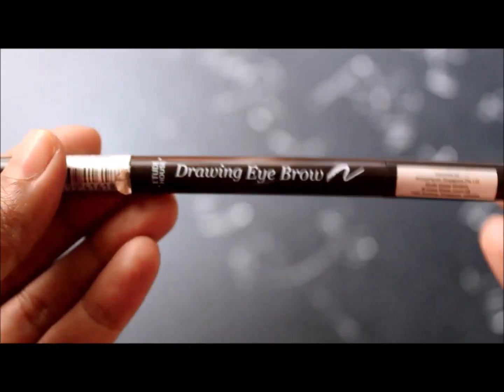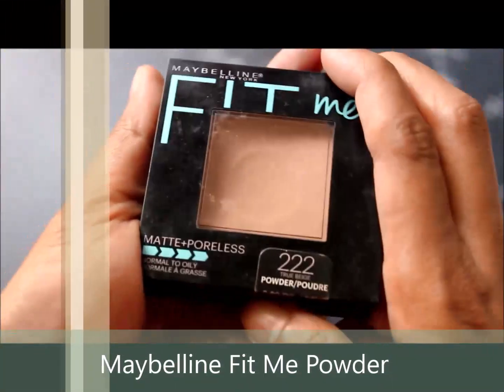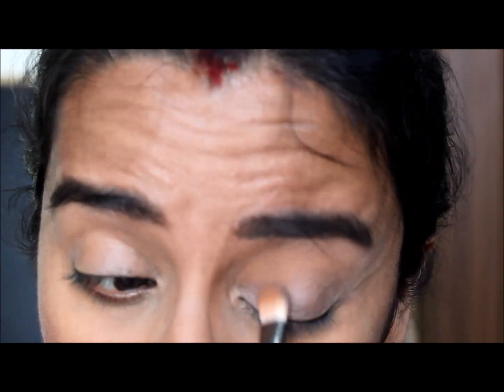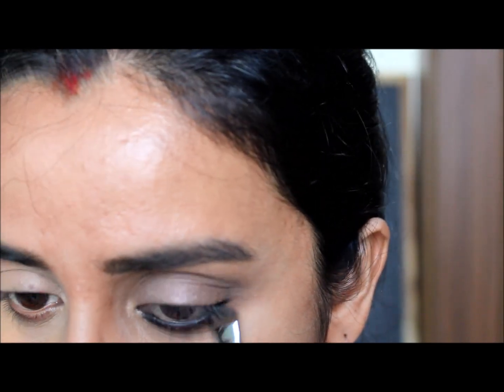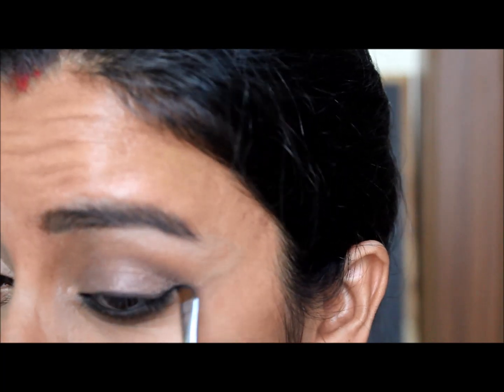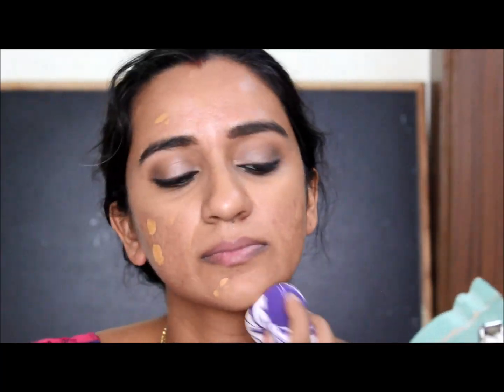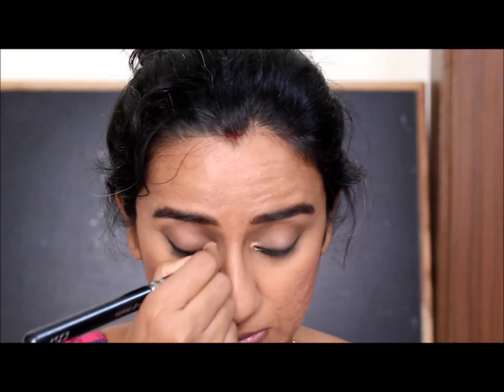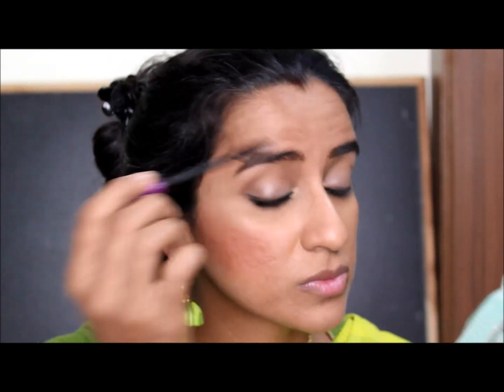A Makeup Look for any Occasion- Neutral Glam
Hello!! Here is quick Easy makeup look for any outfit and any occasion. Just change up the lip colour to suit your outfit.
Total Time taken to do the makeup in real time- 20 minutes.

Here is the link to the video by Jovita George that inspired me to do this.

Makeup Details
Face
Primer- BeYu Prime & Mattify Makeup Base
Concealer- Sephora High Coverage Concealer Natural Finish in shade Amber
Foundation – Fenty Beauty Pro Filt’r in Shade 370
Compact- Maybelline Fit Me in Shade 222 True Beige
Blush, Contour, Highlight- Sugar Cosmetics Face Palette in Shade 02 Vivid Victory

Eyes
Eyebrows- Etude House Eyebrow Define in Shade Dark Brown
Lid Colour- Elizabeth Arden Single Eyeshadow in Shdae Smolder
Crease colour and lashline smudge – Whiskey from Naked Smoky Palette
Eyebrow Highlight- Thirteen from Naked Smoky Palette
Mascara- MAC Haute & Naughty Too Black Lash
Kajal- Nykaa eyem Black Kajal

Lips
Anastasia Beverly Hills Liquid Lipstick in Dazed

Here on IshtyleAwhile you will find videos on skincare, haircare and makeup product reviews, simple easy-to-do makeup, lookbooks using the same piece in multiple ways.
As far as possible I focus on organic, natural based skincare and haircare products. In terms of styling I prefer Indian and Indo western wear

2nd blog which focusses on food, travel and book reviews